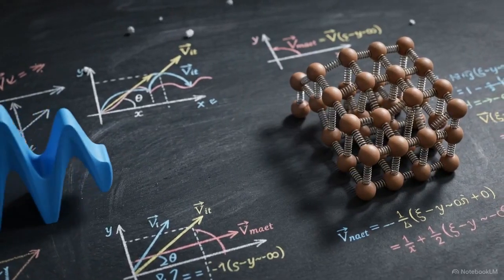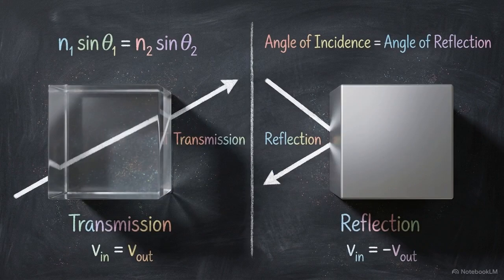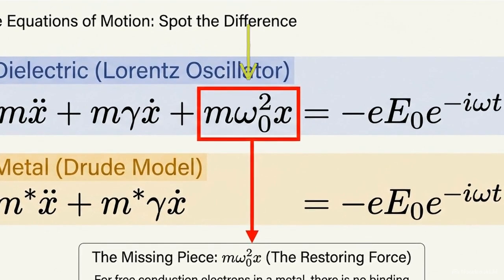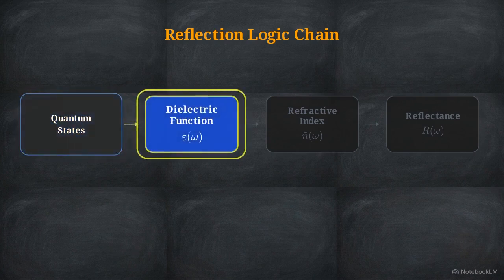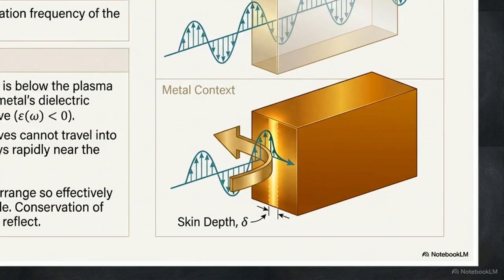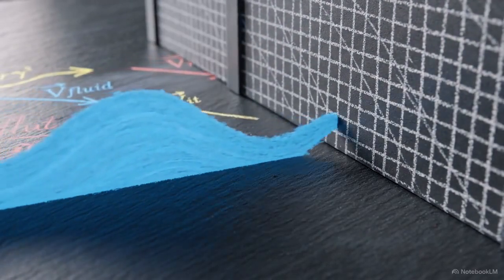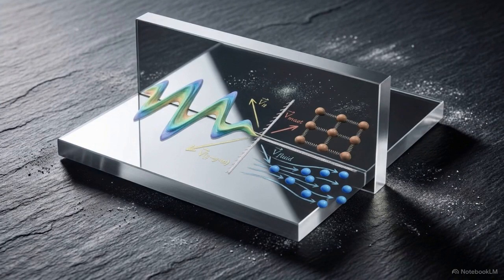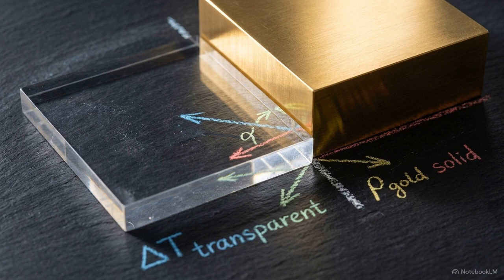Quantum Mechanics 52: Reflection in Metals and Dielectric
The video explains the quantum mechanical foundations of how light interacts with different materials, specifically contrasting metals and dielectrics. Rather than simply bouncing off surfaces, light is described as a force that drives electron motion, which then creates new electromagnetic radiation to form a reflected wave. Thevideo highlight that dielectrics reflect weakly because their electrons are bound and can only displace slightly, whereas metals reflect strongly because their mobile electrons can flow collectively to cancel out the incoming field. This distinction is mathematically framed using the Lorentz oscillator model for insulators and the Drude model for conductors.